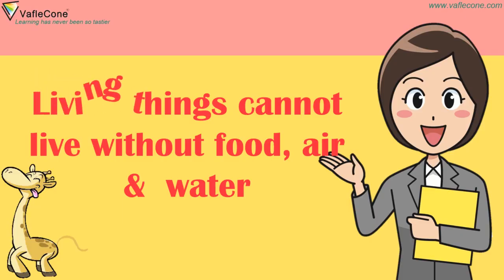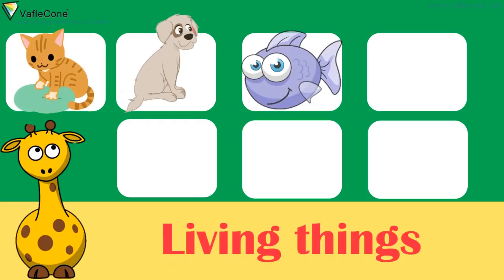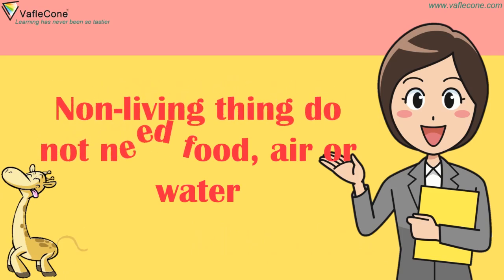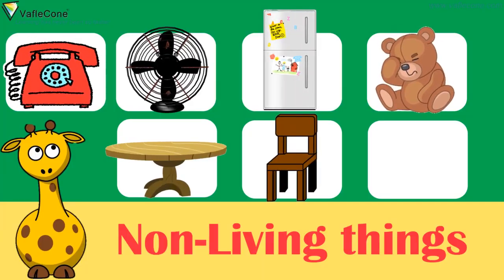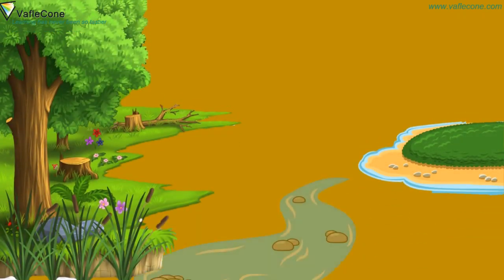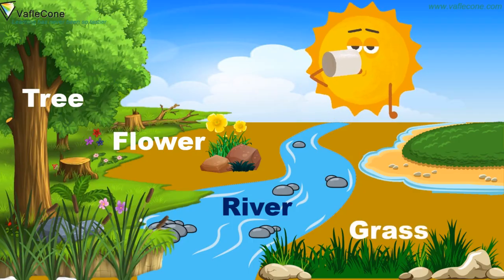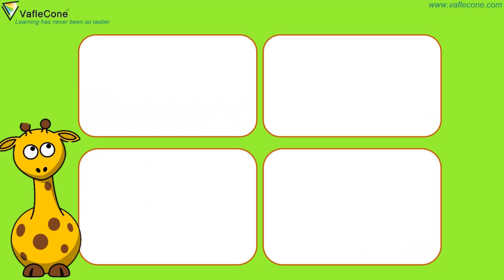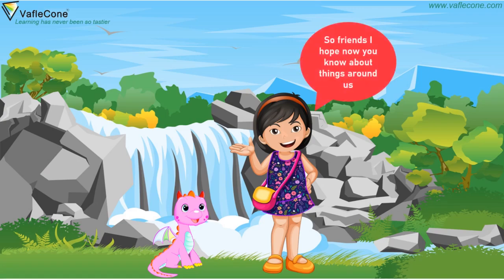learn about things around us l Living and Non Living thing l Learn about surroundings for Kids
Learn about the ThingsAroundUs. Some things are Living and There are which are NonLiving. Some are Manmade while some are NaturalThings. Learn what is there around our Neighbourhood.
Vaflecone will help you learn about ThingsAroundUs, So sit back, listen, sing along and surprise your friends with your newfound knowledge. VafleCone is a one-stop platform for your child to learn with interactive videos, downloadable worksheets and online questionnaires.